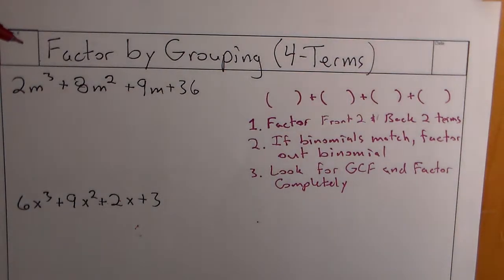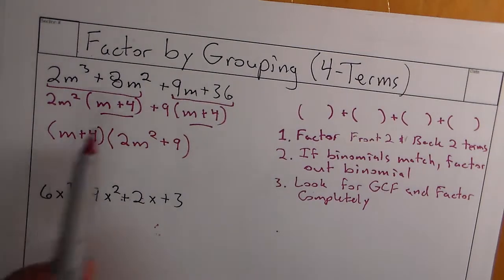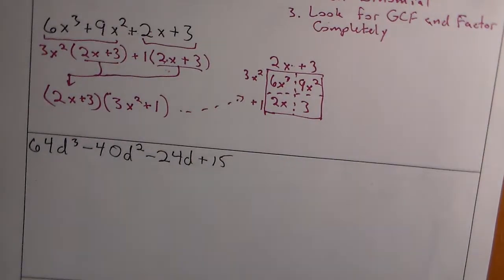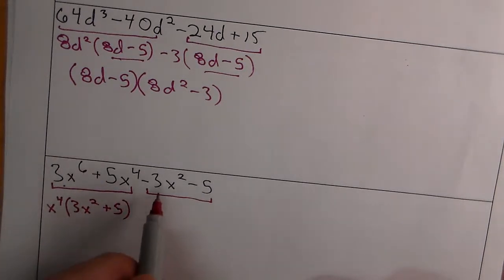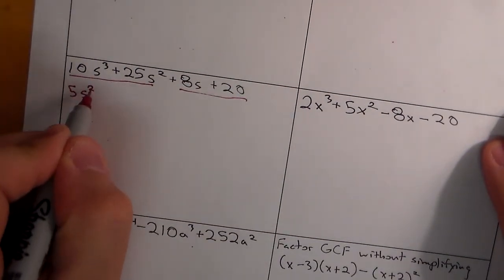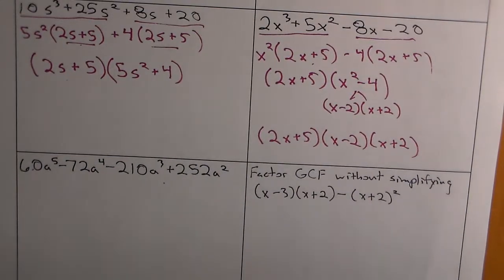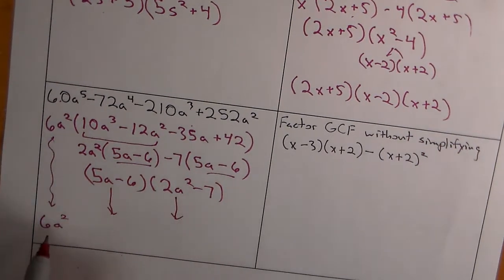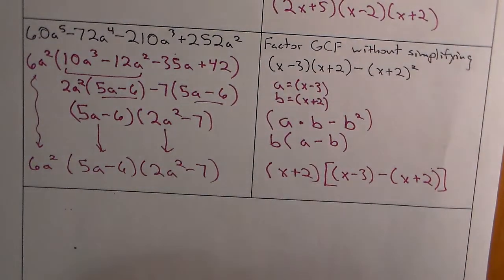Polynomials: Factor by Grouping (4 terms)